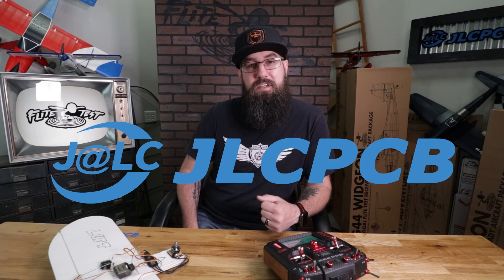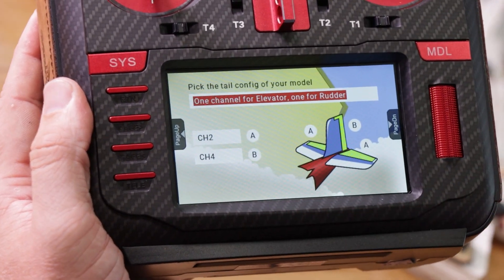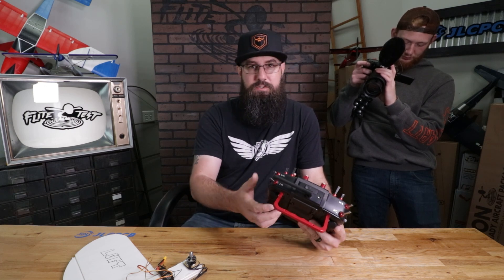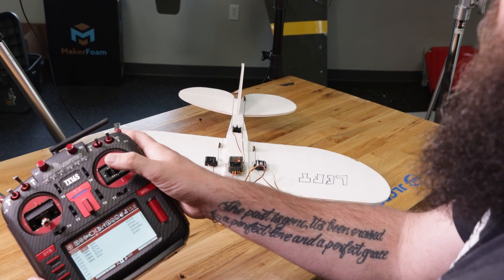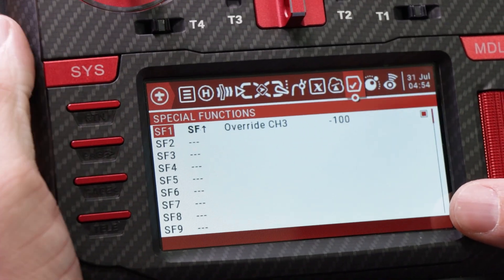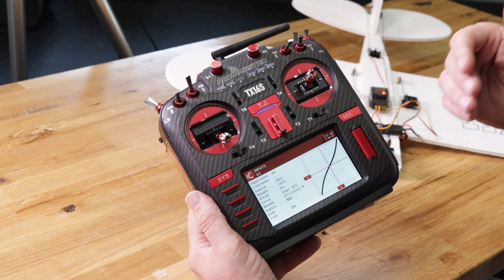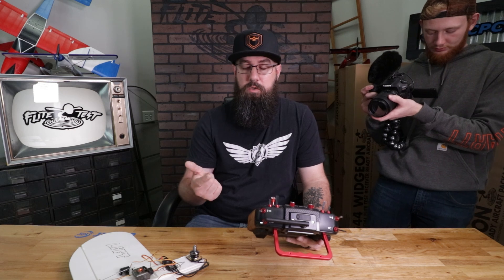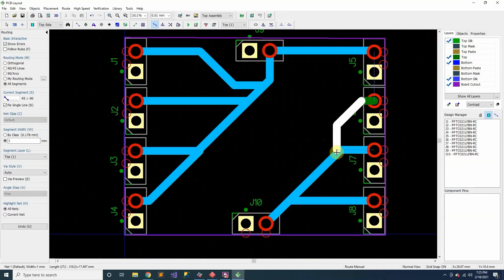Basic Setup On A Radio Master TX16S (Binding, Throttle Cut And Changing Expo on Open Tx)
Huge thanks to our Tech Channel Partner JLCPCB - for making content on this channel possible! Only $2 for 5pcs 2 Layer & 4 Layer PCBs, Get SMT Coupons

Helpful videos►

ASMR